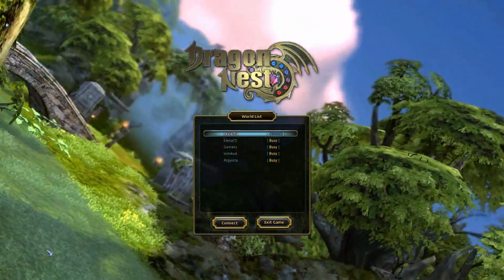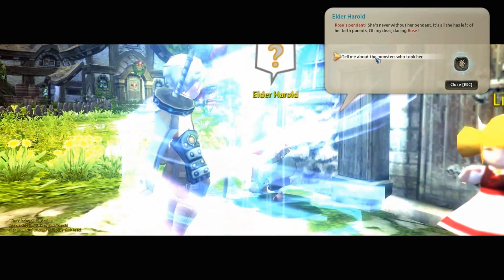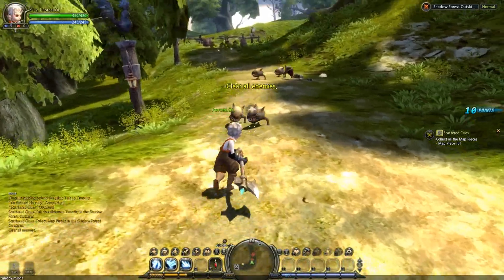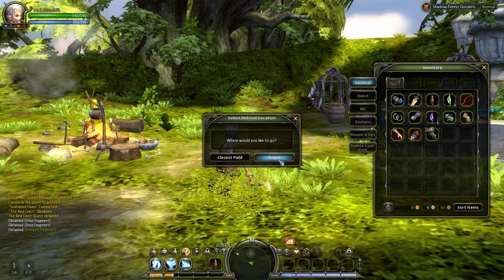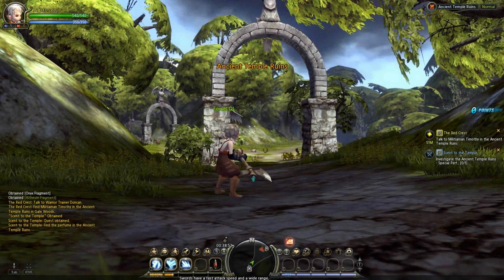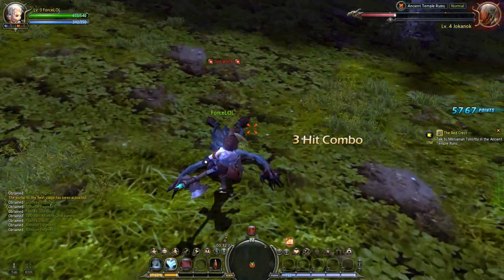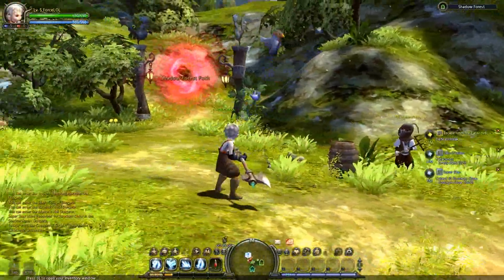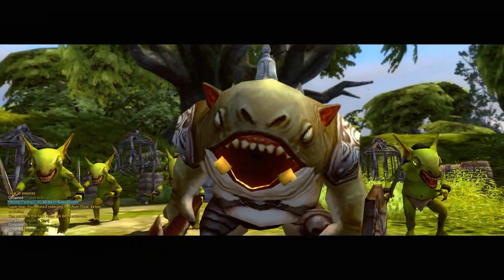First 40 - Dragon Nest (Gameplay)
FSG Presents: 40 minutes of gameplay in Dragon Nest

Dragon Nest is an action MMORPG from Nexon. The game features skill based combat and instances...lots and lots of instances.